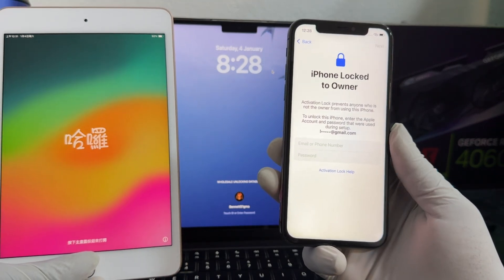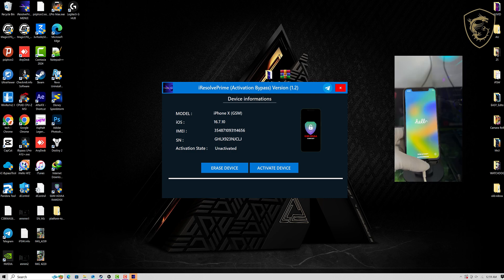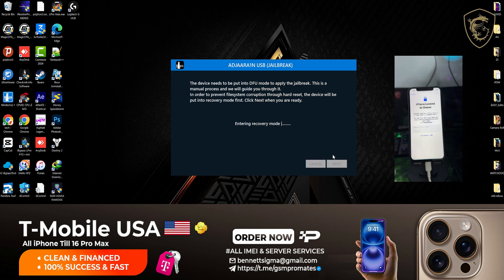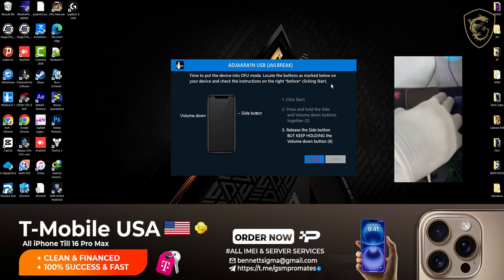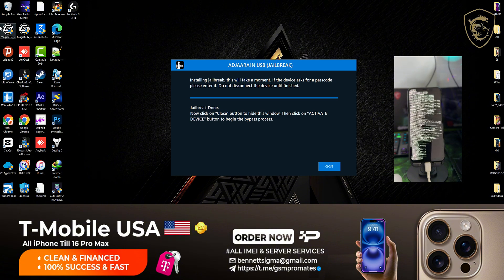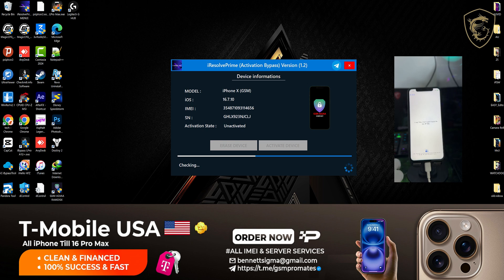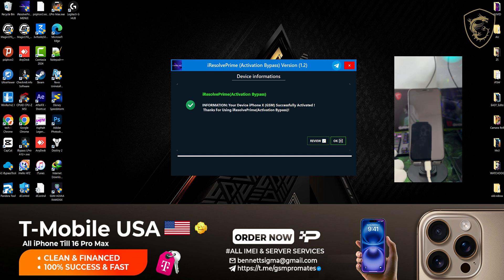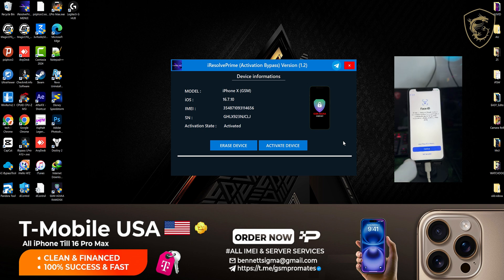NEW iC-Bypass Tool✅ Jan/2025🔥 Eazy 1-CLICK Bypass iPhone locked To Owner🚀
In this video, we’re excited to announce the all NEW iC-Bypass Tool. Easily mitigate the effect of activation lock on your iOS devices instantly without any hustle.